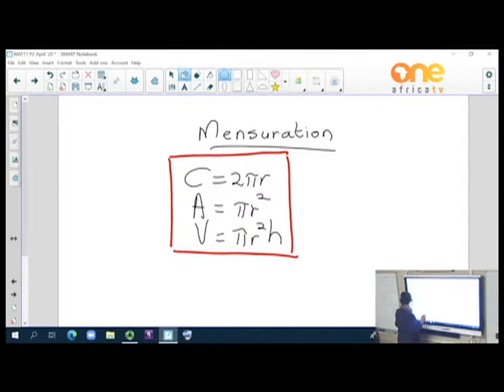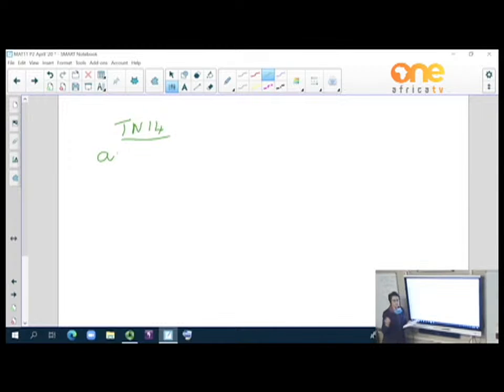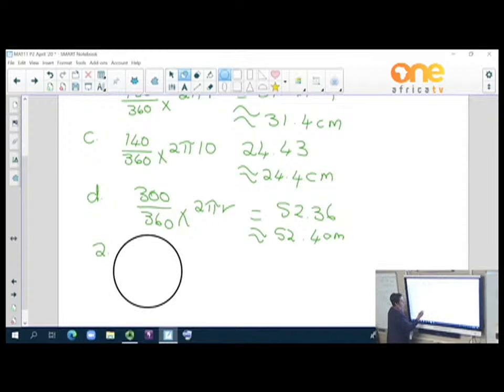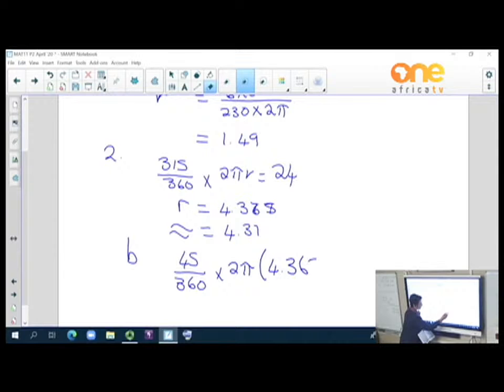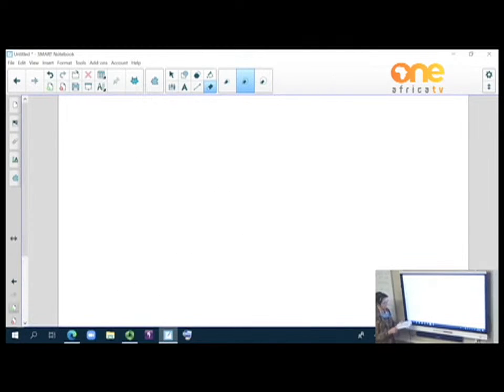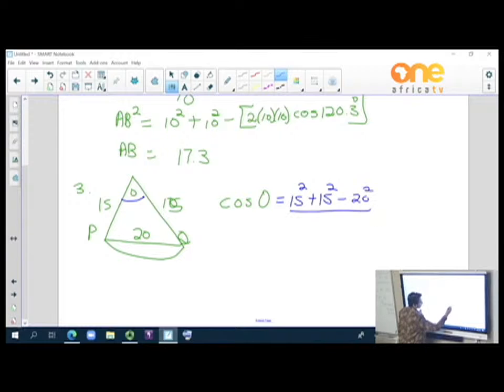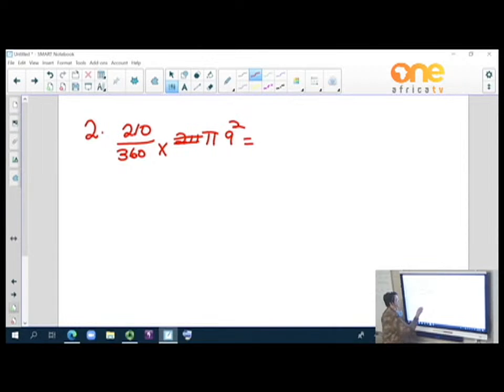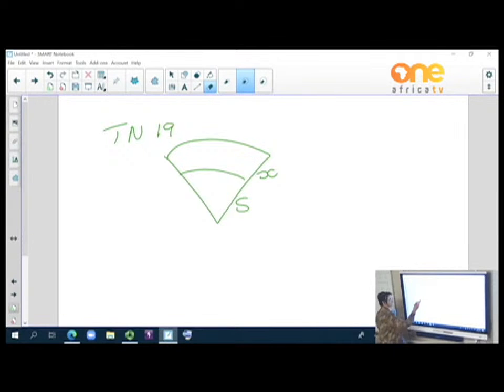LearnOnOne | Grade 10 & 11 | Maths (Transformation/ Social Arithmetic)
LearnOnOne | Grade 10 & 11 | Maths (Transformation/ Social Arithmetic) | Content by My Zone (NMH)